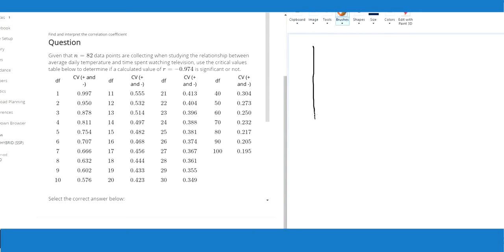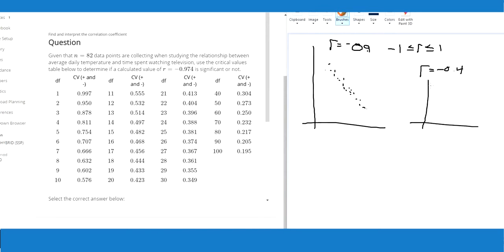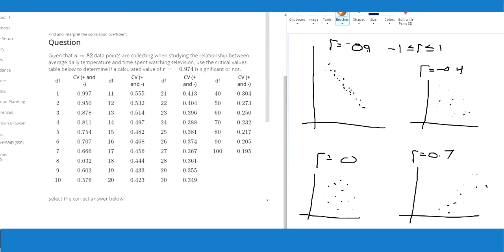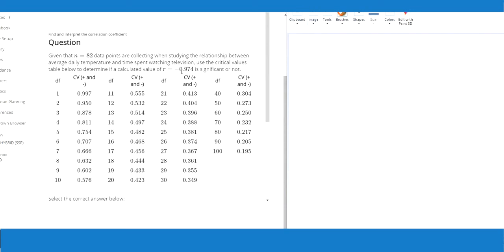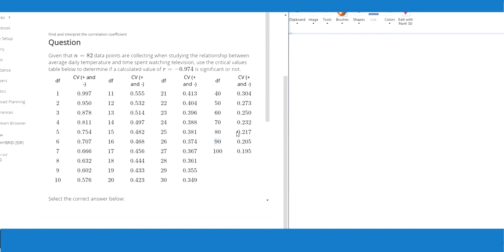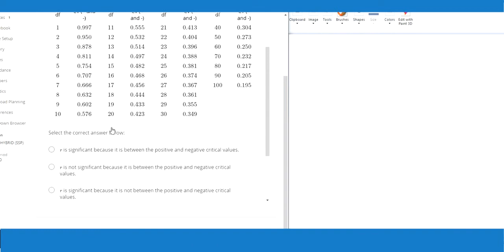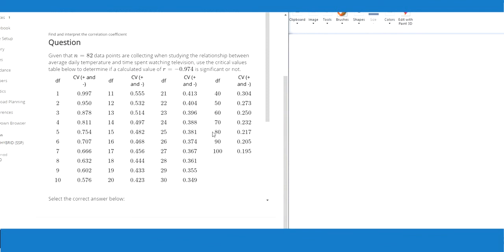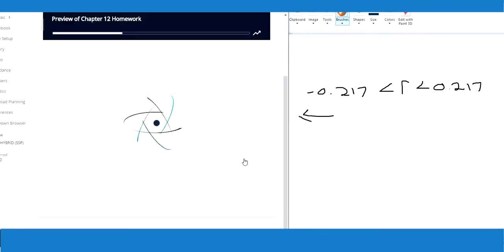Find and interpret the correlation coefficient